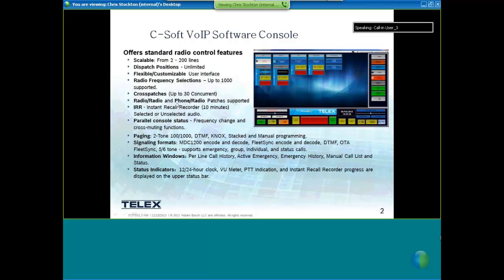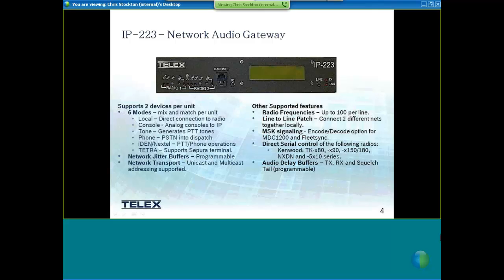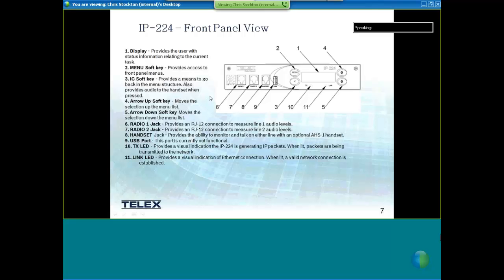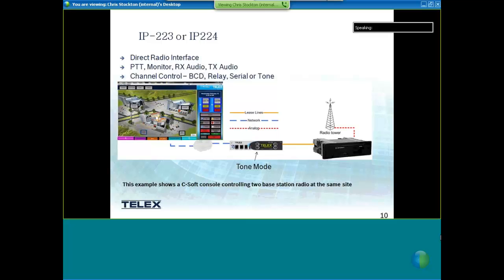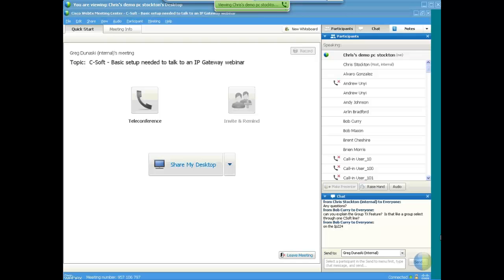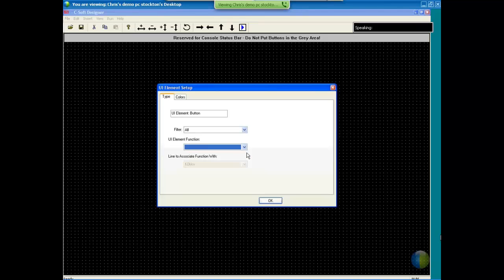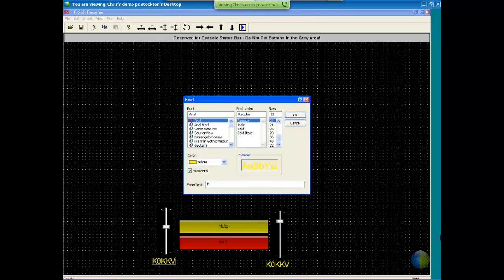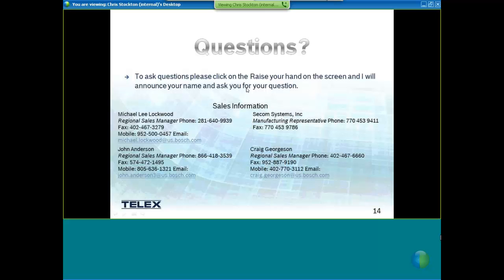Introduction of C-Soft and IP gateway devices.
This Webinar will give you an introduction to C-Soft and our IP-Gateway devices. It will cover C-Soft version 6.200, IP223 V4.500 and our new IP224 v1.200. I show you how to look at your existing radio system and how to build a C-Soft design for the existing radio system.